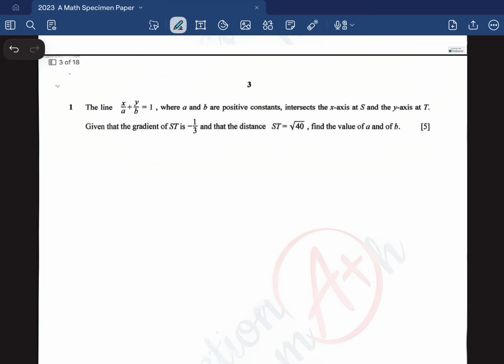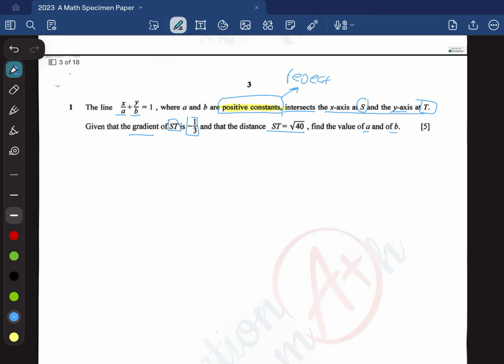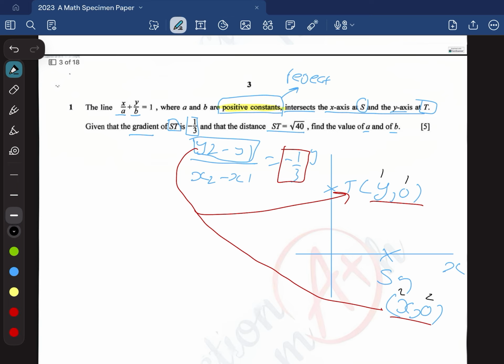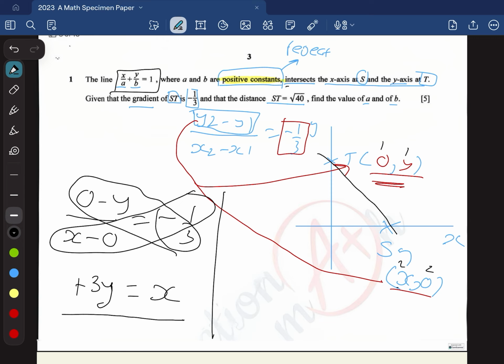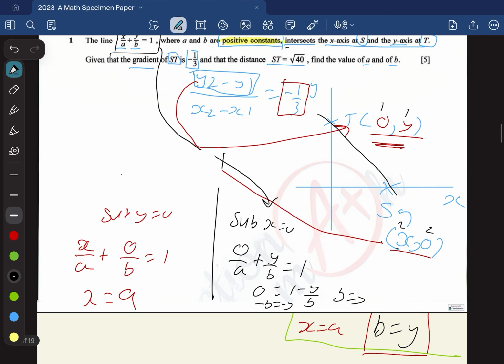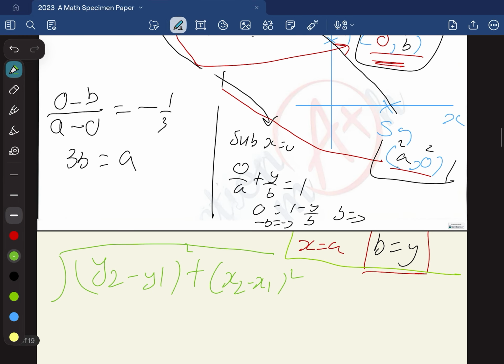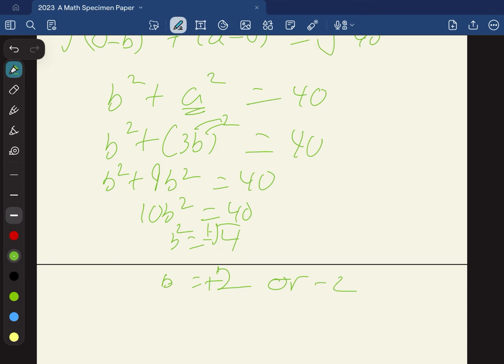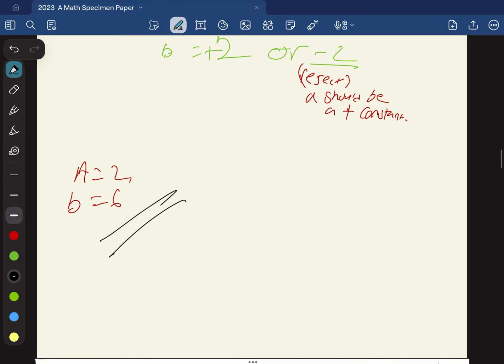O level A math specimen paper 1 qs1 solution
This is  Singapore syllabus